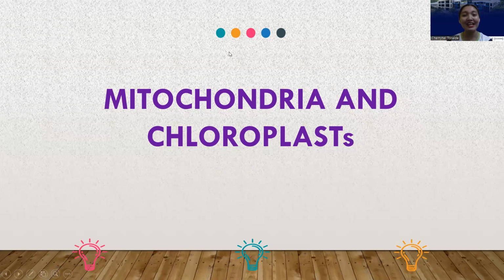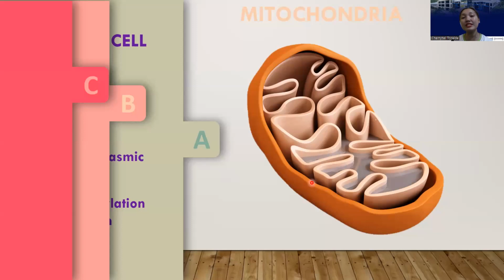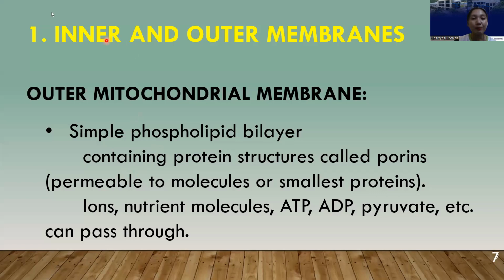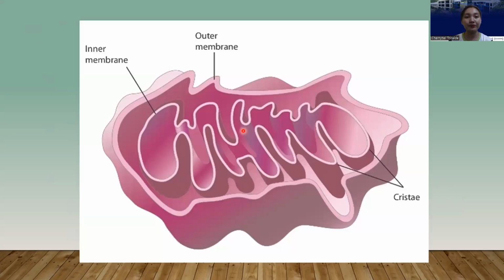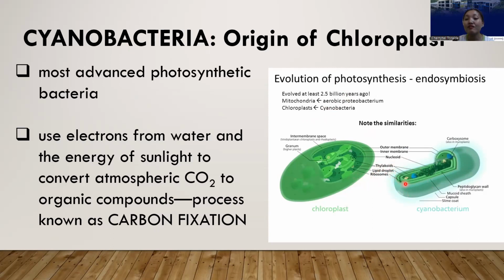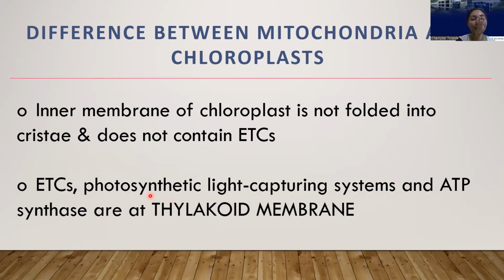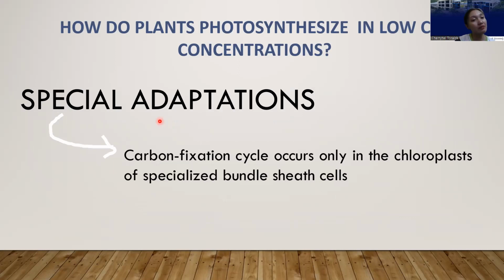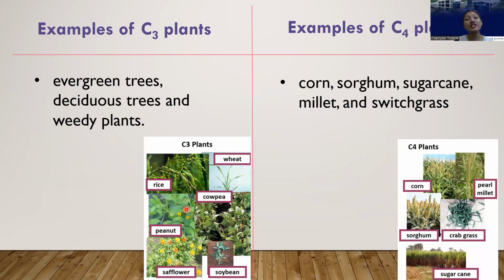Mitochondria and Chloroplasts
In this discussion, you will learn about the structure, components, functions and origin of mitochondria and chloroplasts. You will also learn how to differentiate C3 and C4 plants, and its implications. Lastly, you are asked to view a separate video for the further details of these types of plants. Link is provided below. Enjoy!